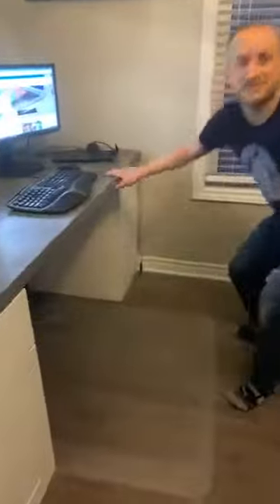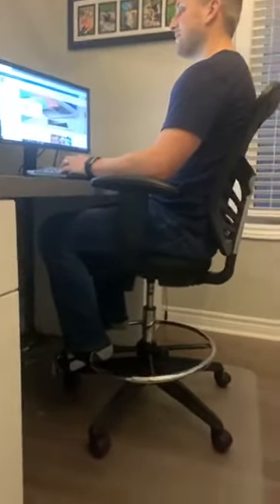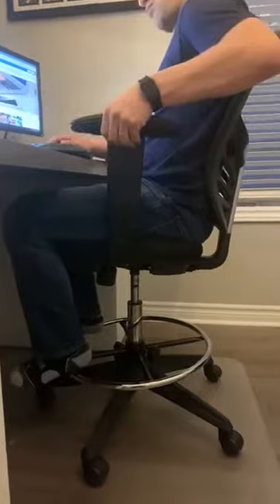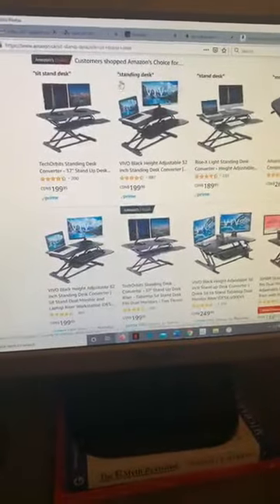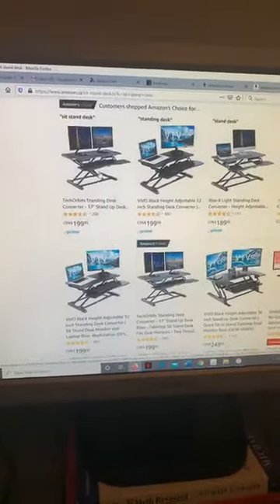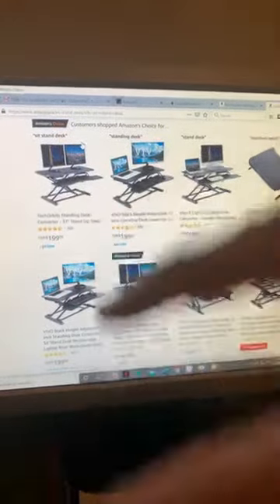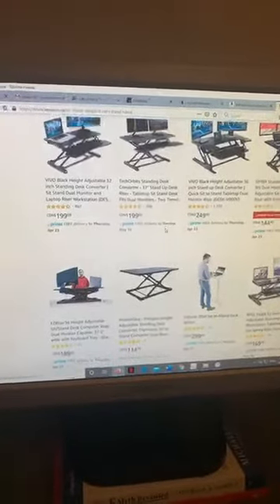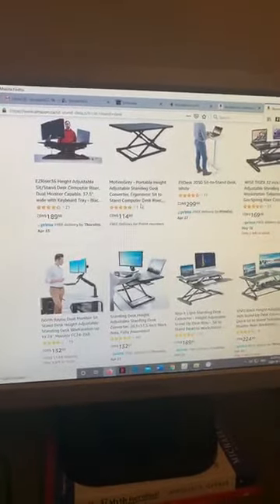Fundamentals "Working At Home" Workshop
Learn more about workplace ergonomics while WORKING at home!